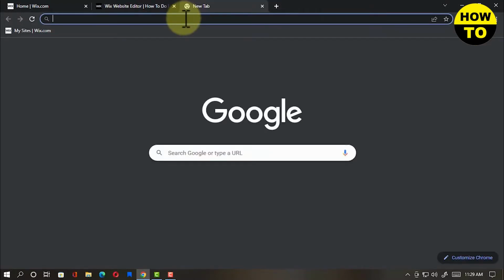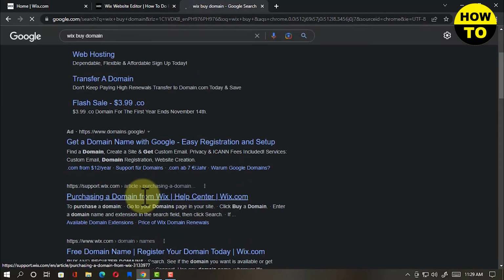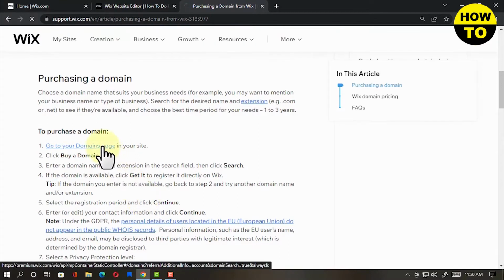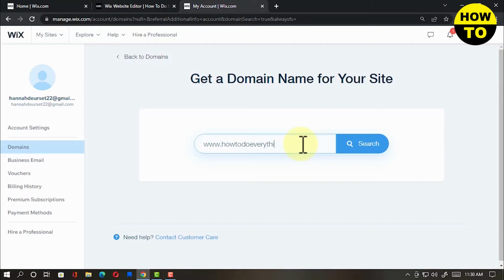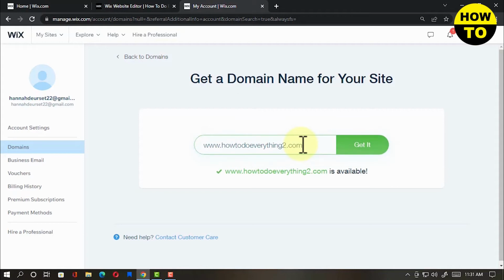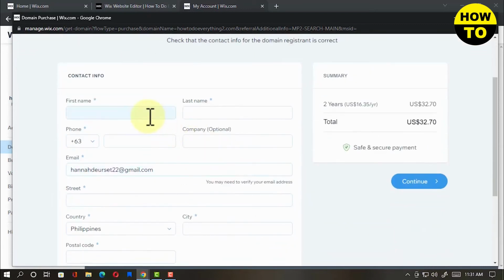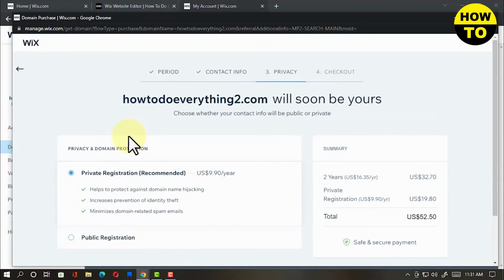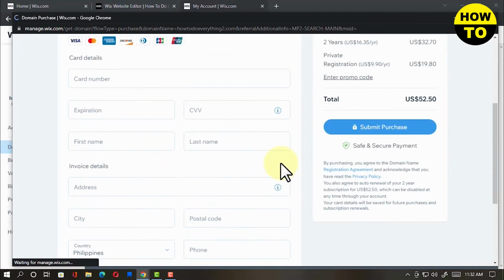How To Buy a Domain In Wix || Short Tutorial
How To Buy a Domain In Wix.

Learn How To Buy a Domain In Wix. It is really easy to do and learn to do it in just a few minutes by following this super helpful tutorial to get a better understanding of everything.